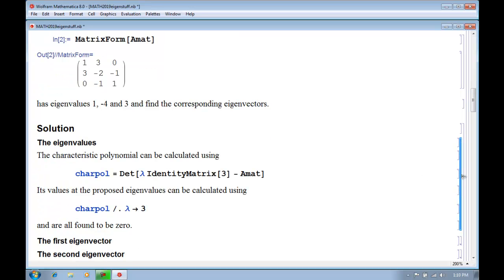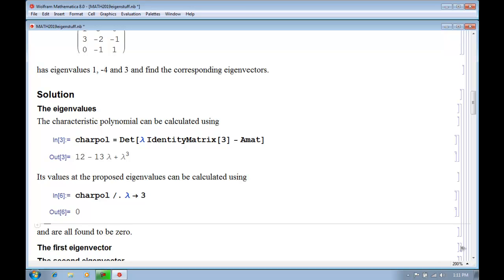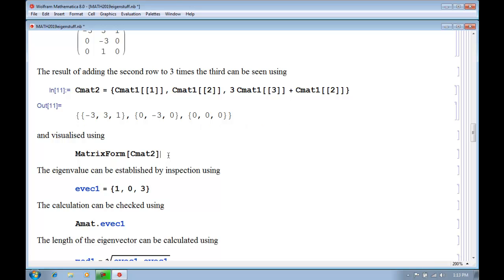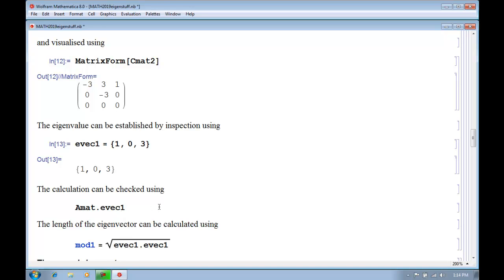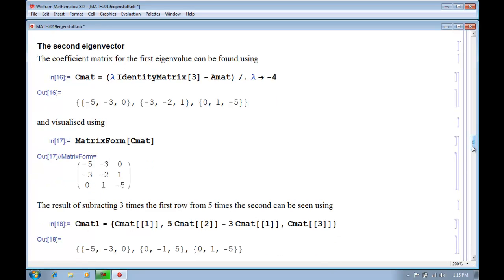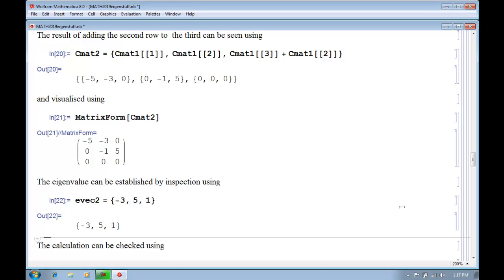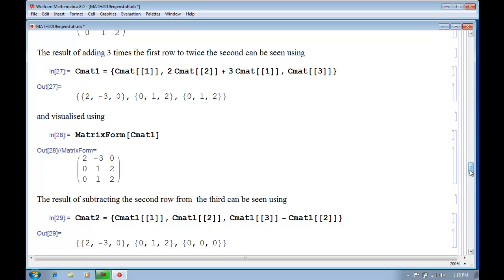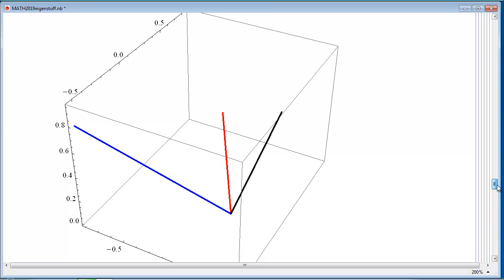Applications of eigenvalues II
Visualisation of quadric surfaces and solution of systems of linear differential equations using the theory of eigenvalues and eigenvectors